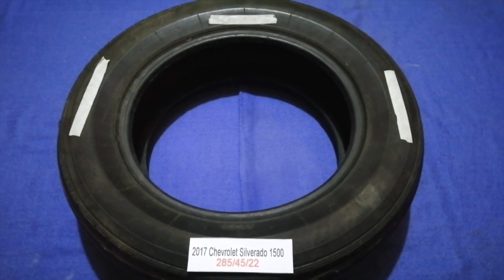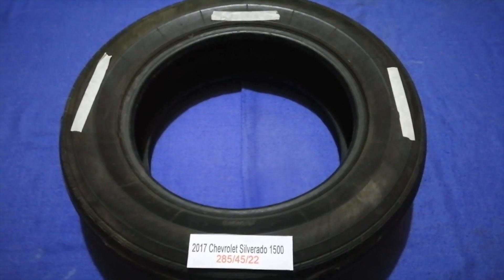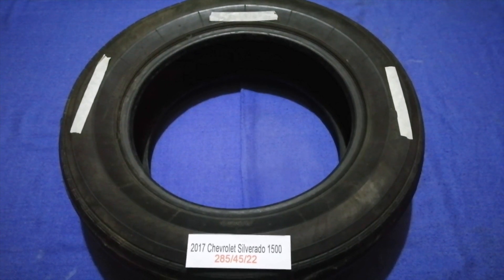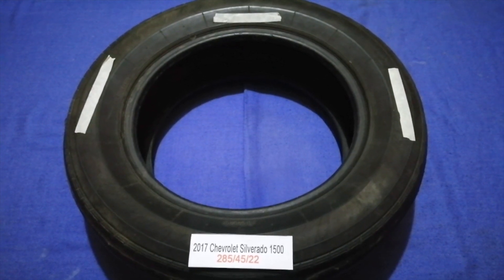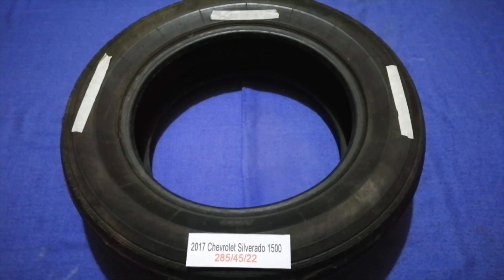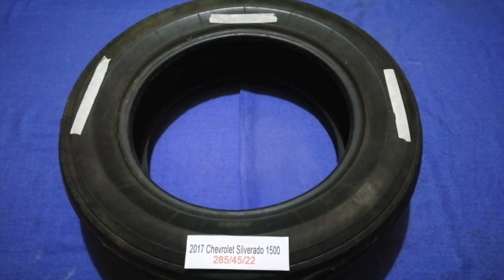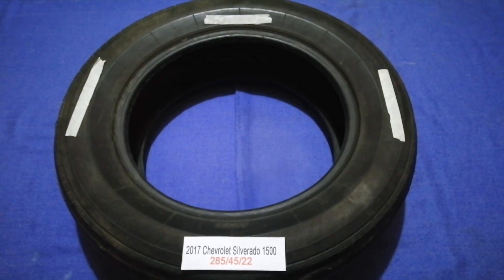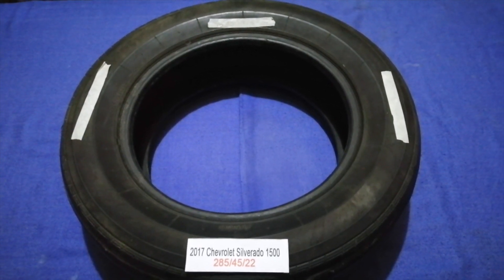🚗 🚕 2017 Chevrolet Silverado 1500 Tire Size 🔴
2017 Chevrolet Silverado 1500 Tire Size

2017 Chevrolet Silverado 1500 Tire Size

Chevrolet-branded vehicles are sold in most automotive markets worldwide. In Oceania, Chevrolet is represented by Holden Special Vehicles, having returned to the region in after a 50-year absence with the launching of the Camaro and Silverado pickup truck (HSV was partially and formerly owned by GM subsidiary Holden, which GM retired i1).